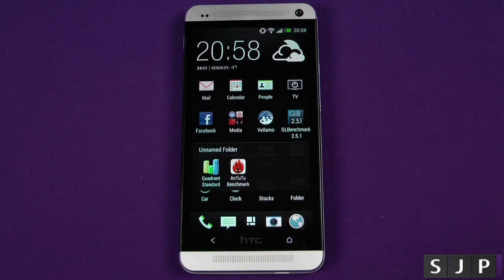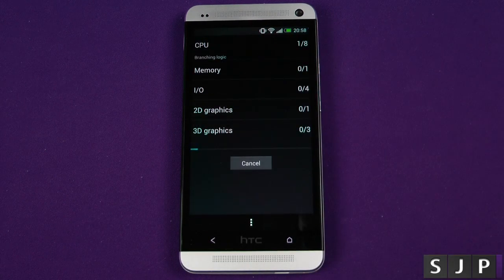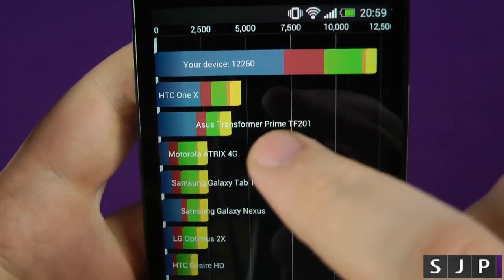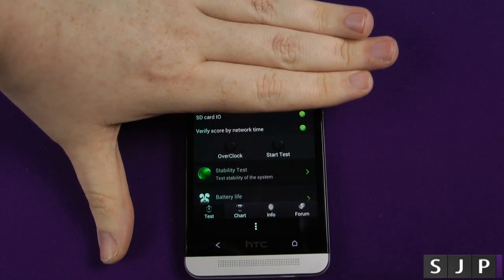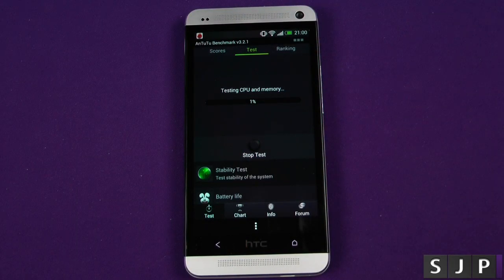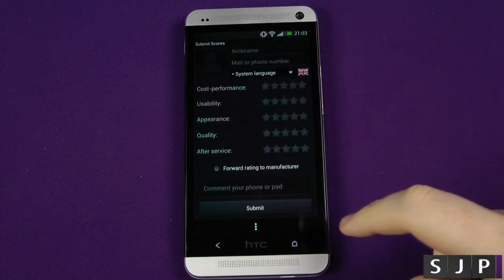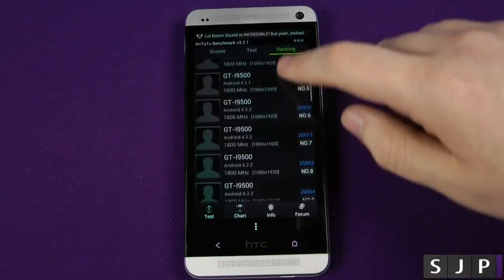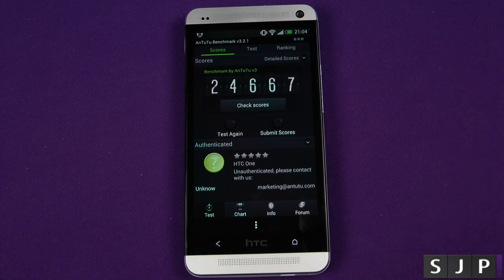HTC One Benchmarks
Pick up a HTC One here (USA)
Pick up a HTC One here (UK)